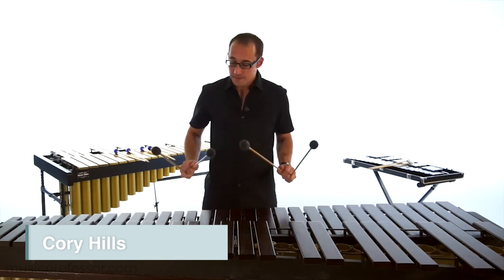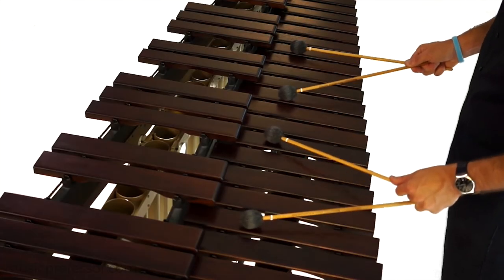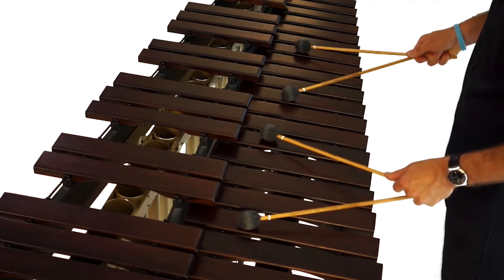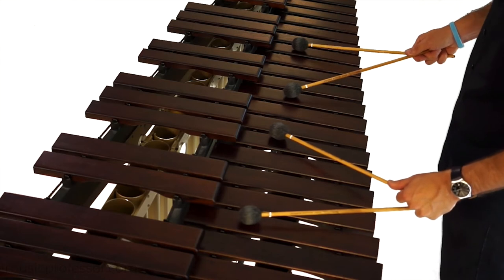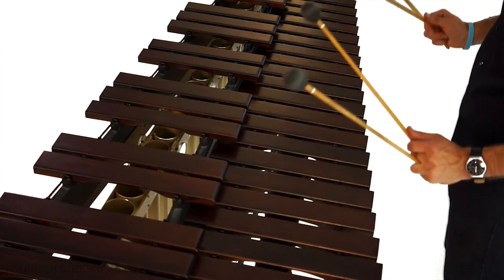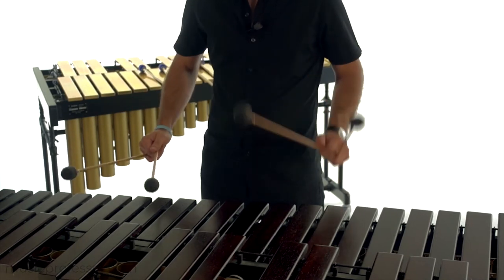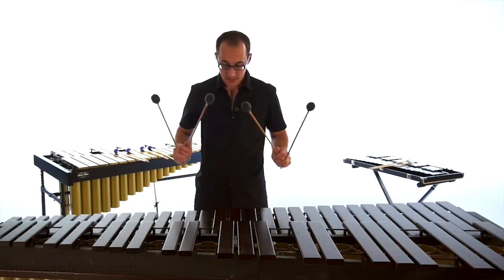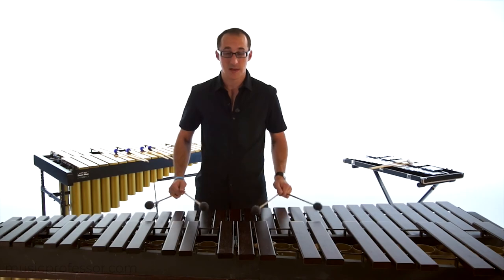Four Mallet Technique Exercise on Marimba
Four mallet technique may seem difficult at first, but it can be mastered with consistent practice. Learn a great exercise for practicing four mallet technique with this lesson on double stops. Enhance your mallet playing with MusicProfessor marimba instructor, Cory Hills, and start playing fun new music today.

Learn everything you need to get started playing percussion with MusicProfessor's percussion courses.